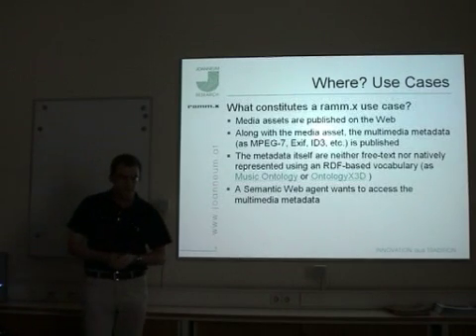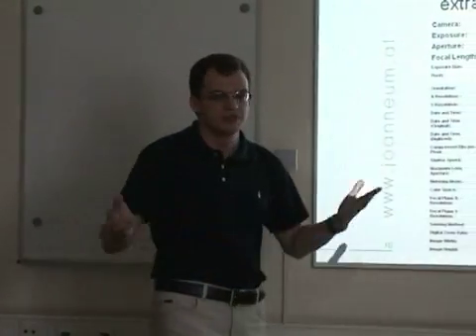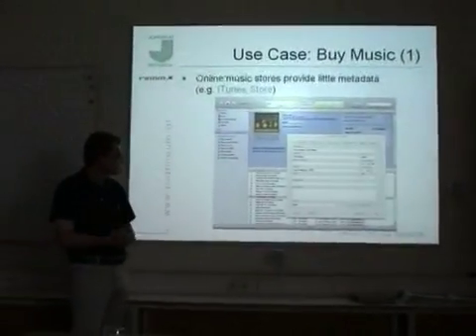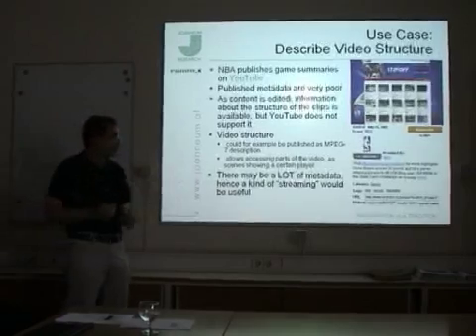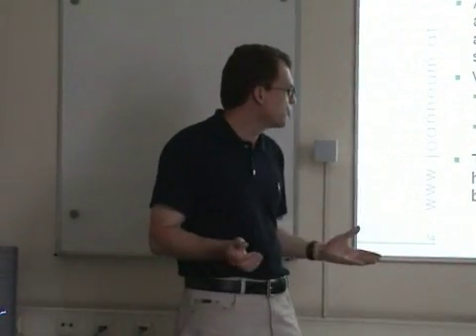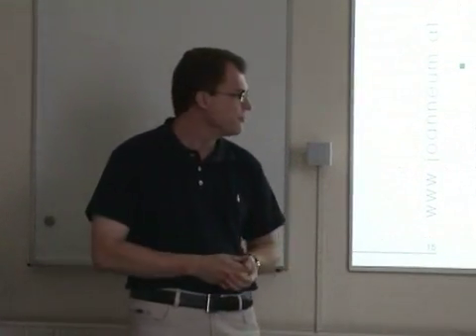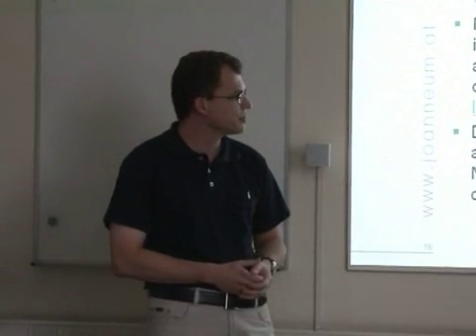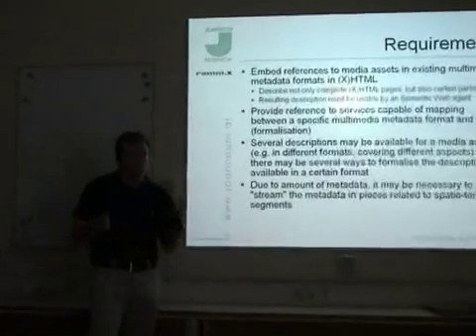RDFa-deployed Multimedia Metadata - Tutorial, Part 2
Introduction to RDFa-deployed Multimedia Metadata (ramm.x). In the
second part, ramm.x use cases are described and requirements are derived.